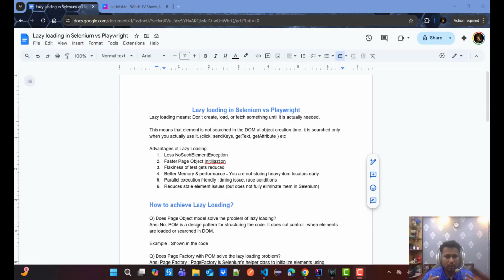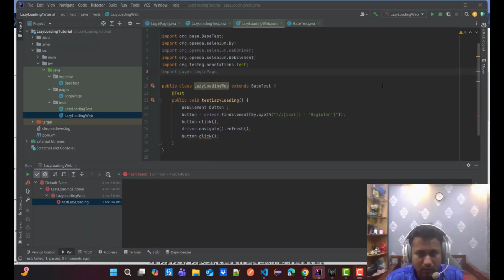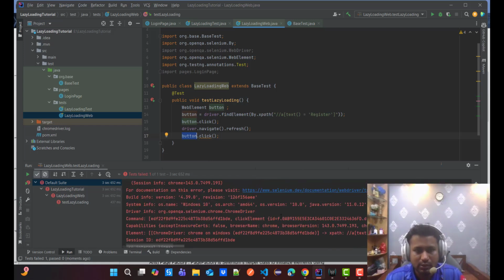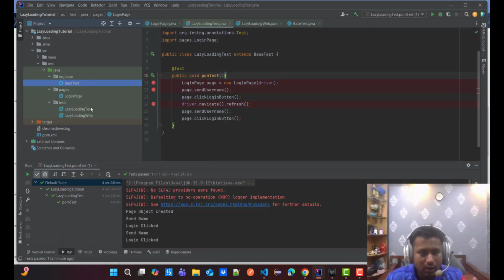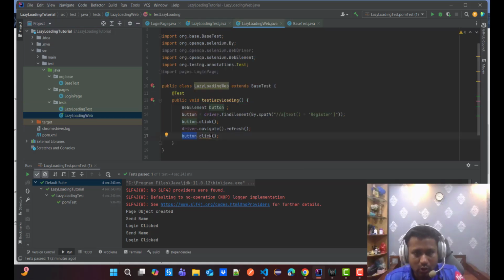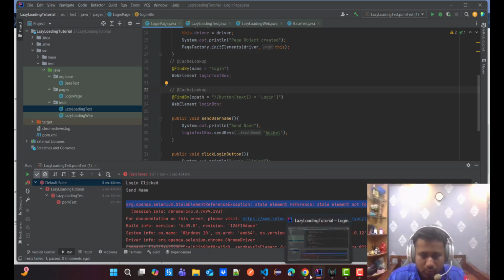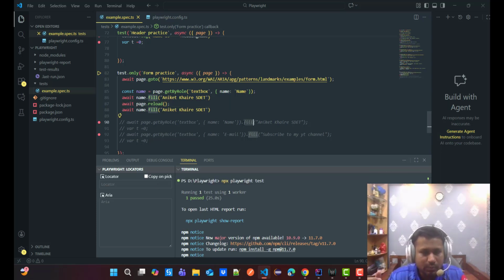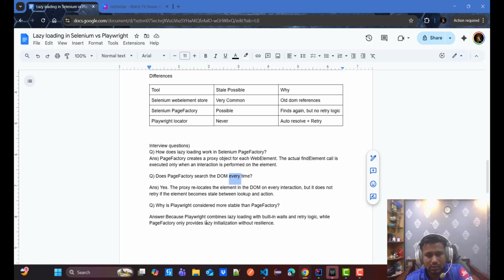LAZY LOADING | Selenium vs Playwright | The Truth Nobody Tells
Most automation engineers think lazy loading in Selenium PageFactory and Playwright locators work the same way.
They don’t.

In this video, we break down the real behavior of lazy loading in Selenium PageFactory vs Playwright, explain why stale element issues still happen in Selenium, and why Playwright feels more stable in modern UI automation.

This video is especially useful for:

SDETs preparing for product-based interviews

Engineers facing flaky UI tests in CI

Anyone confused about PageFactory vs Playwright locators

Automation framework designers

What you’ll learn:

What lazy loading actually means

How Selenium PageFactory implements lazy loading

Why stale elements still occur in Selenium

How Playwright locators handle lazy loading differently

Interview-ready comparison

If you are targeting product-based companies, this concept is extremely important for UI automation interviews.